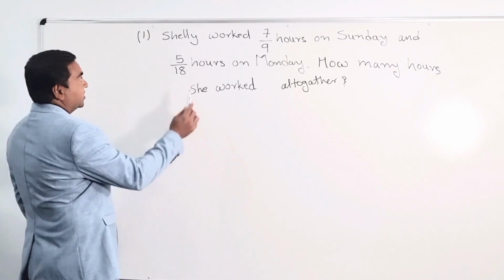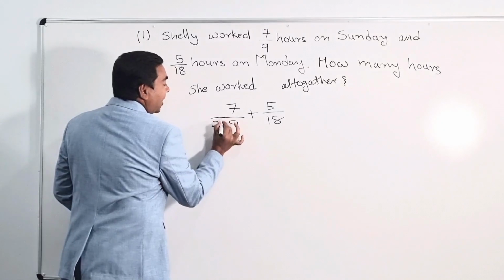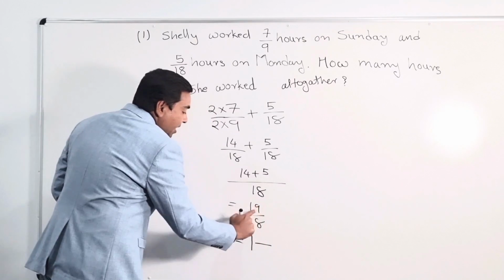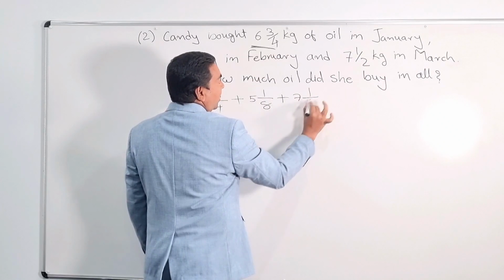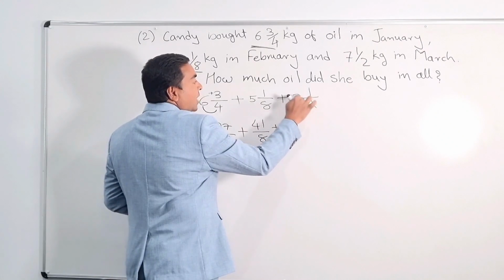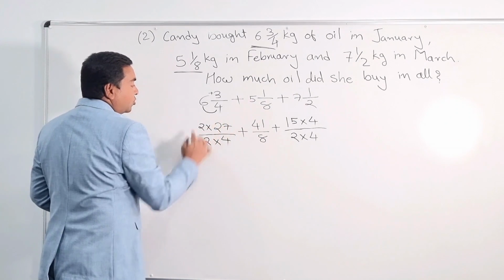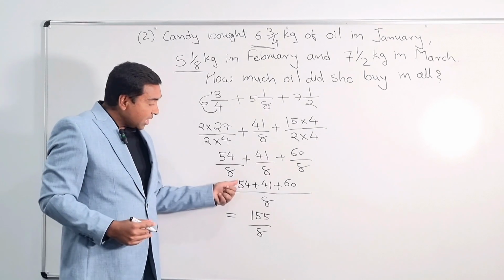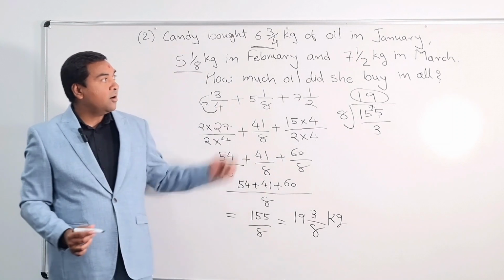FRACTION (Part 3)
This video will help to learn word problems based on Fraction concept. Watching all 3 parts of FRACTION series will help you to master the concept.

Mathematics, BODMAS, ORDER OF OPERATION, How to find percentage, linear equations, selective school exam, Math, Maths, Index laws, higher order thinking questions